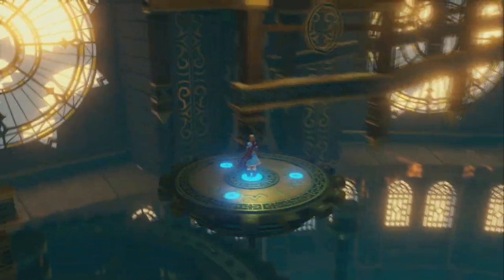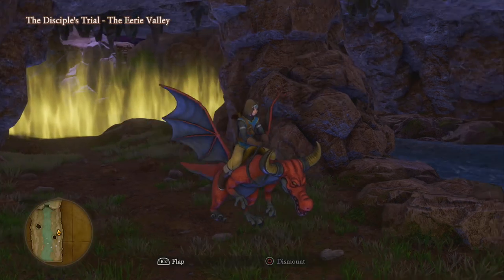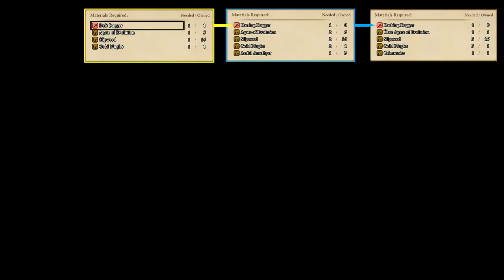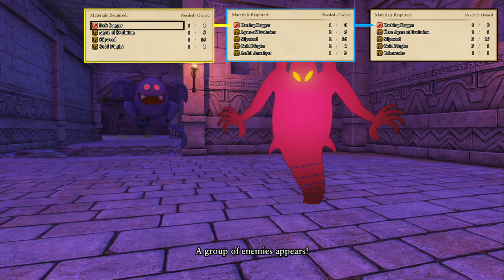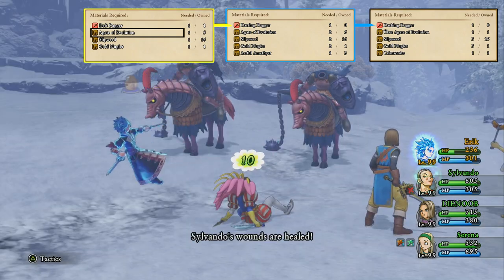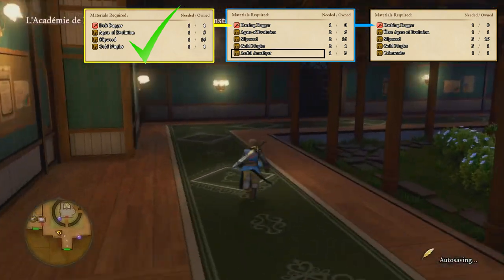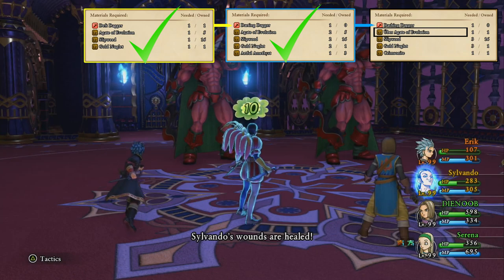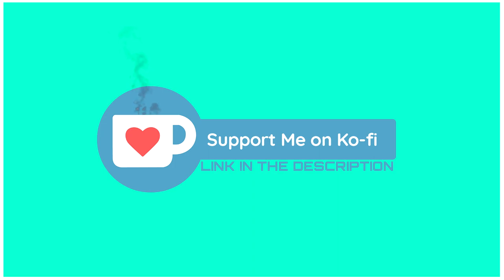Dragon Quest XI HOW TO GET THE BEST KNIFE (DYNAMO DAGGER)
Recipe 1: Tower Of Lost Time Chest
Recipe 2: 2nd Part Of Disciple's Trial
Recipe 3: have All 5 Wishes Granted In Trial Isle

Deft Dagger: Give In 65 Mini Medals At The Academy
Agate Of Evolution: Common Drop headless Norseman (Snaerfelt)
Slipweed: Snaerfelt Camp Shop
Gold Nuglet: Trial Isle Shop
Artful Amethyst: Academy Shop
Uber Agate Of Evolution: Common Drop From Red Giants (Luminarie's Trial)
Crimsonite: Repeat 1st In The Black Cup Or Trade Serpent Souls With Krystalinda AT Sniflheim Castle!